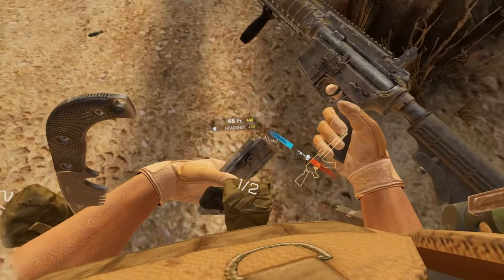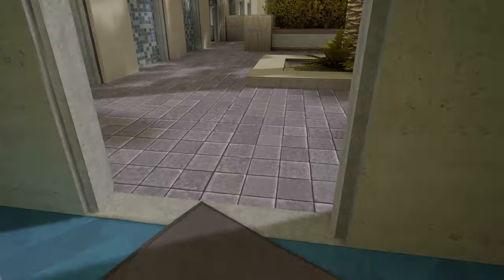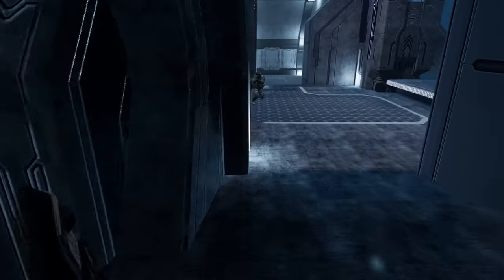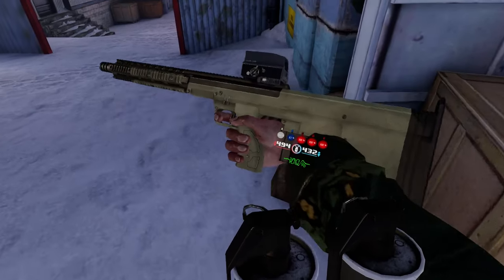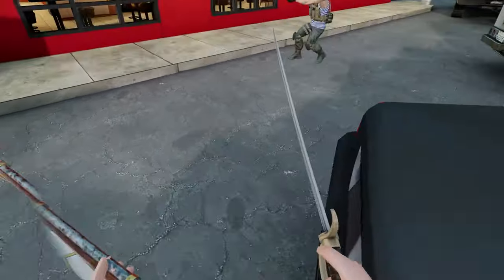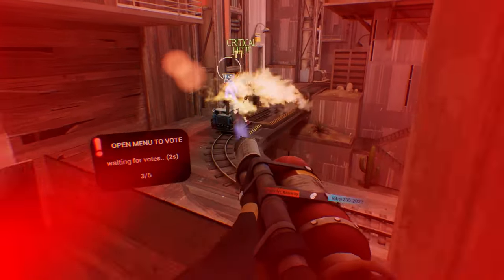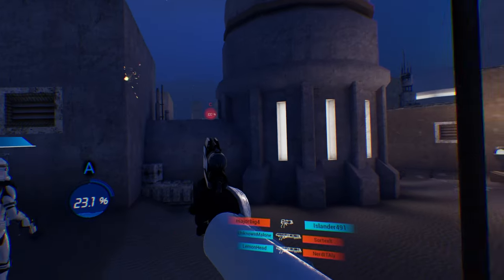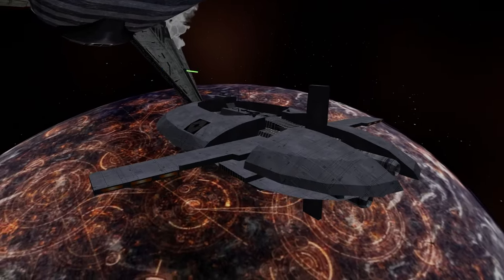VR's Best FPS Mods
Contractors is one of the best options for VR games if you want to maximise the fun that you have. It's mechanics call for a fast paced environment that creates that enjoyable gameplay. What makes contractors stand out, is it mods.

Each mod is impressive in their own right with some being mass transformations. Those ones are on their own tier of awesome - they make you feel like you are in a completely different.

I appreciate the viewership and the fact people click on this content is awesome

Mod List:

1. Star Wars

2. Team Fortress 2

3. Halo Loadout Mod

4. PMC / Escape From Contractors

5. GunSmokeAndCharm
Mod Discord : N/A (If there is one. Let me know)

6. TitanFall

7. MW2 Remastered

8. CODz

9. Fallout New Vegas

10. Lego Star Wars